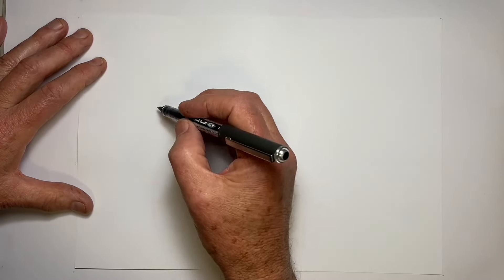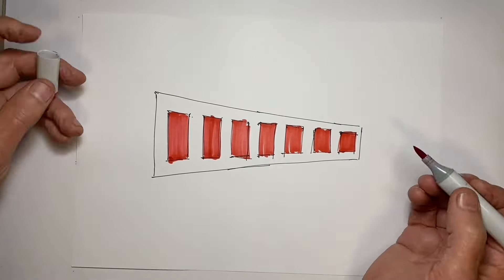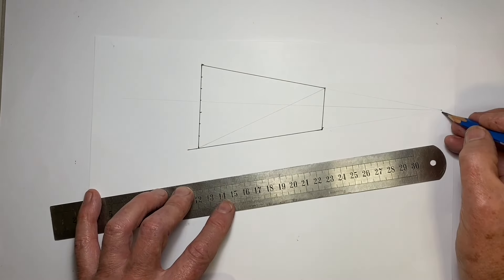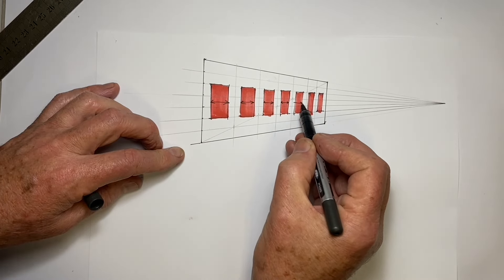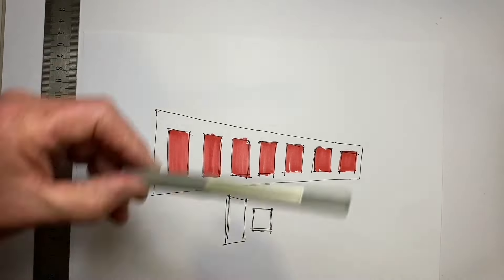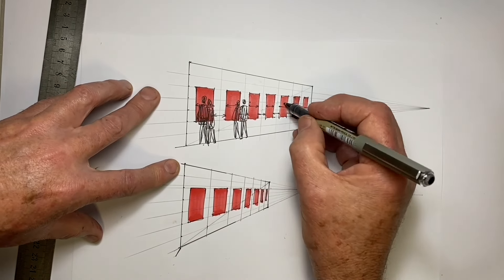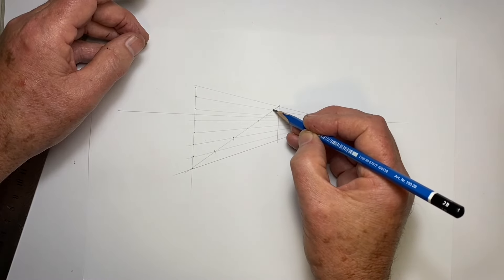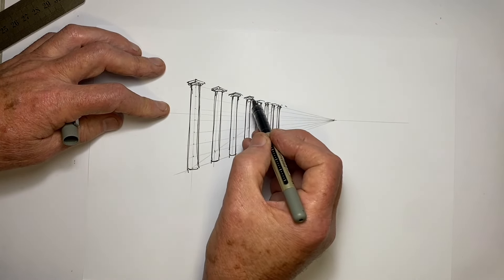Top Foreshortening Technique Correct Scale Every Time!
Do foreshortening problems spoil the scale of your drawings?  Do your buildings look not quite right?  This simple technique gives you accurate foreshortening measures every time.  It may just cause all your scale problems to fall into place.  Particularly important if you create buildings from your imagination.